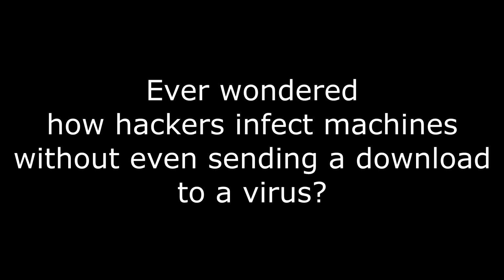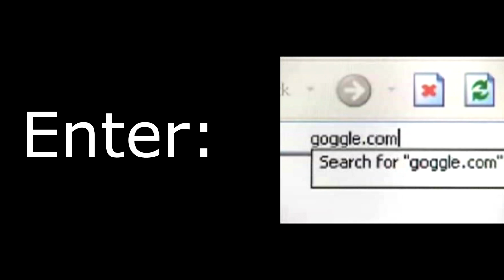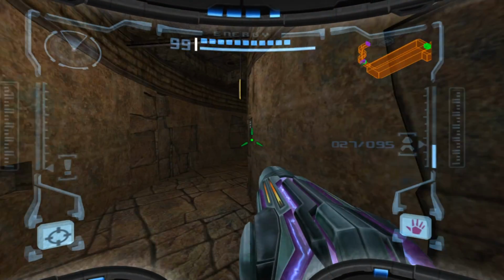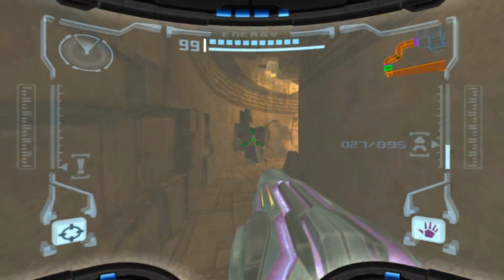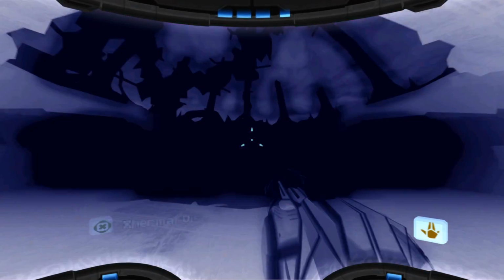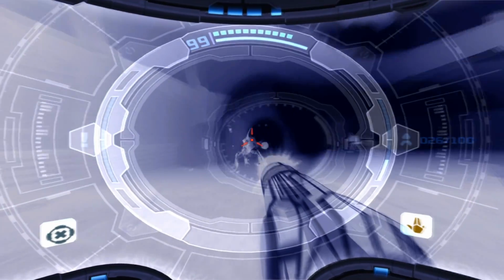The MOST DANGEROUS Website Of All Time (Goggle.com)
VeraValid? ( ͡° ͜ʖ ͡°)
MY DOX!!!
BTC: 146HdBcRps4VLeS7W2WxiGTT6FLJZbtgBp
XRP: rBnNEY2qJLB523erkDT9n9De5pDpvE5fAb
XMR: 41fqLPFHesXhxmmS9c4BSTbtbfCzmn7mQeKts5XjqXgm3U6vE6RAfCXaaAd1pmSEcqYd8kJUjr78vevBx8k1PUGgE1FSc15
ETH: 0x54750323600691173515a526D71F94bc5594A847